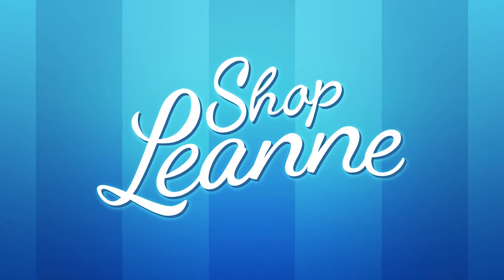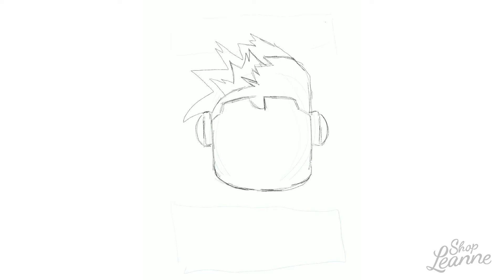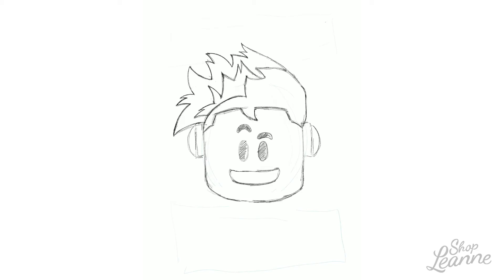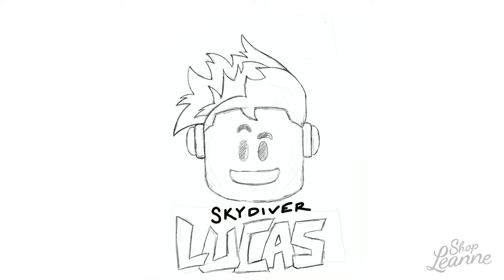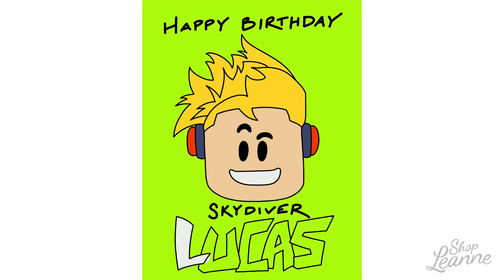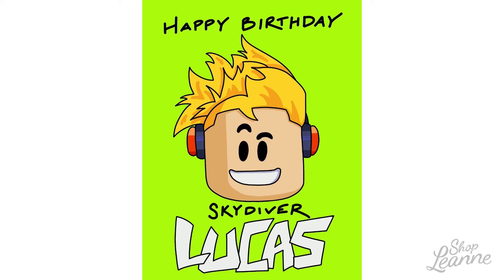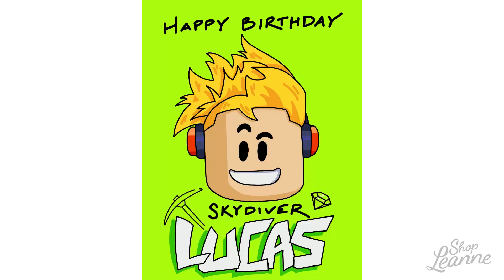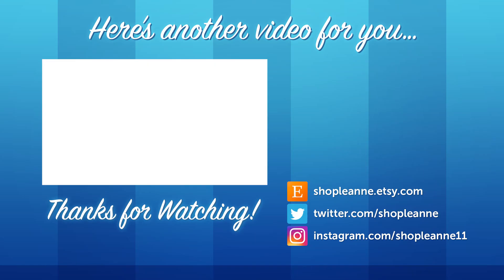ROBLOX birthday card using PROCREATE on iPAD PRO - Video #108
A quick process video showing how I created a Roblox themed birthday card for my nephew using the Procreate app on iPad Pro with Apple Pencil!

SUPPLIES

• iPad Pro
• Apple Pencil
• Procreate App
• HB Pencil Sketching Brush
• Studio Pen Ink Brush